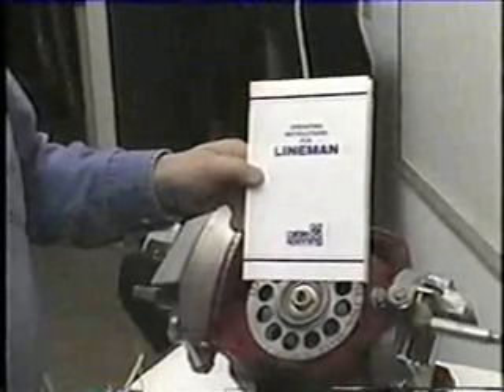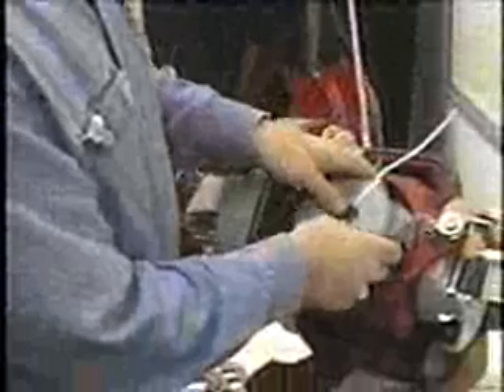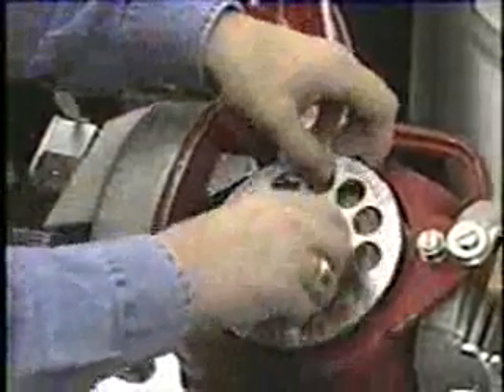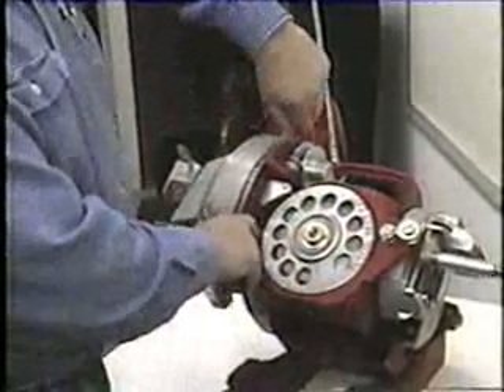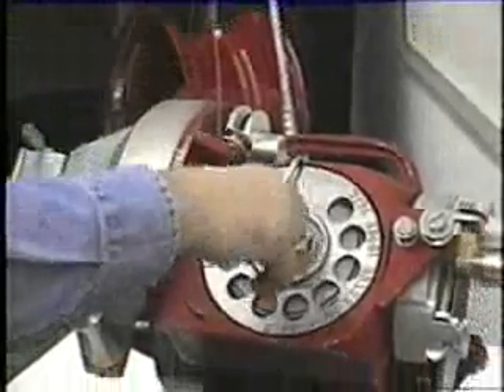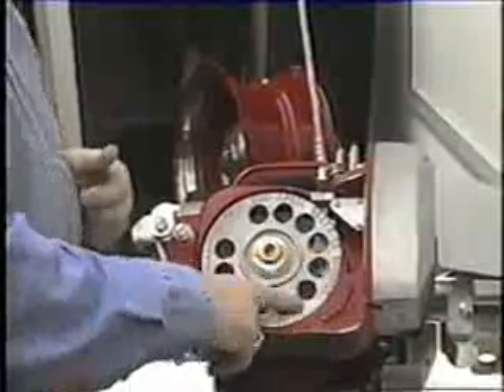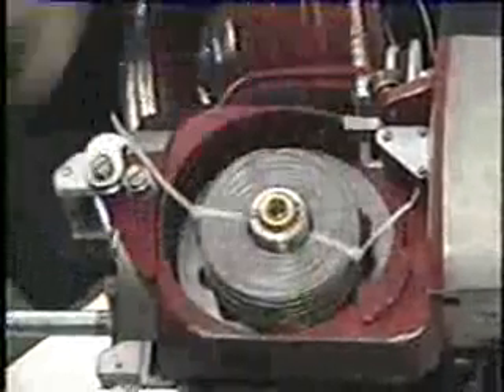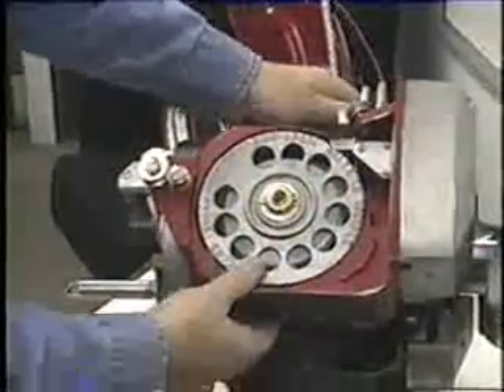Lineman Lasher - 1 Loading Wire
Loading straight hub lashing wire coils into the Lineman (1050) Cable Lasher by DCD Design.